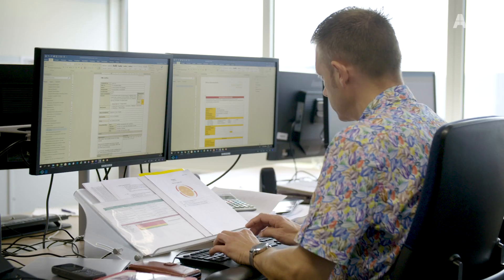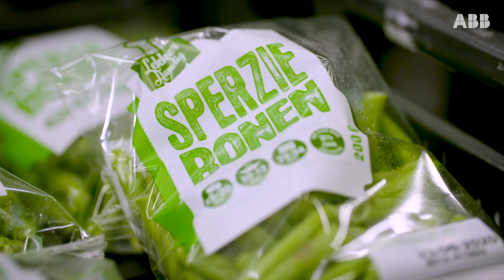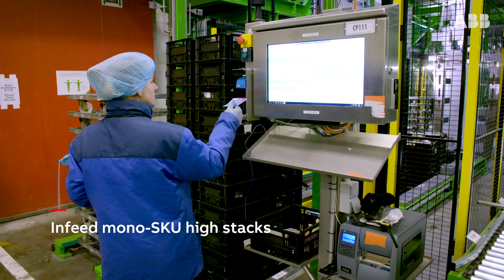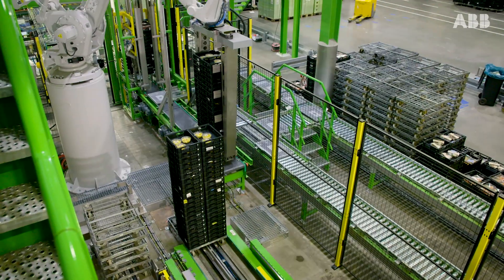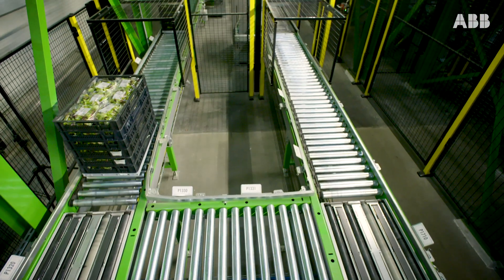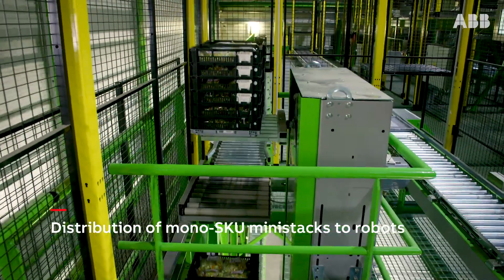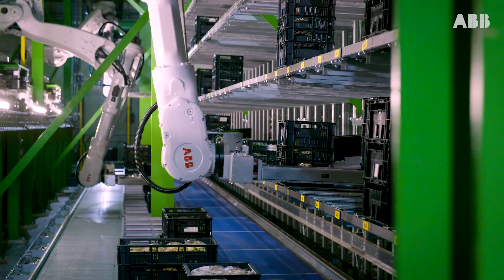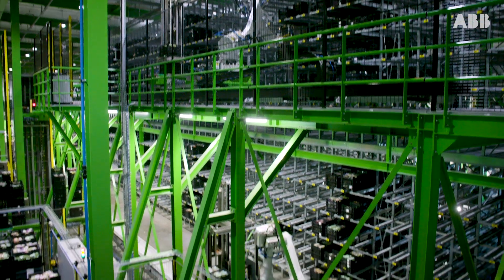Nieuwe orderpickinstallatie Heemskerk fresh & easy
Na jaren van voorbereiding, bouwen en testen is onze gerobotiseerde orderpickinstallatie in gebruik. Een cruciale stap voor de toekomst!